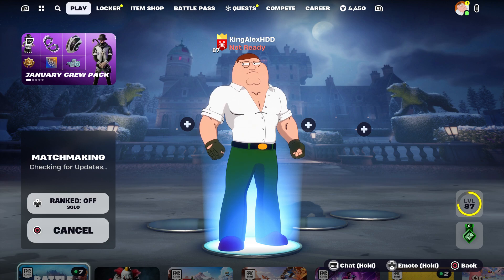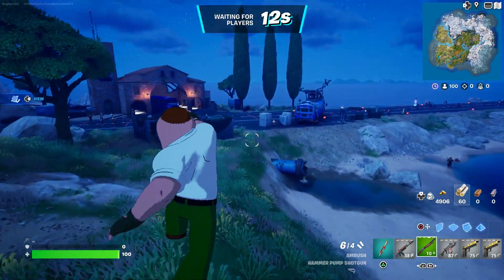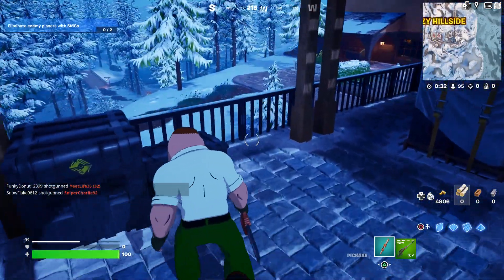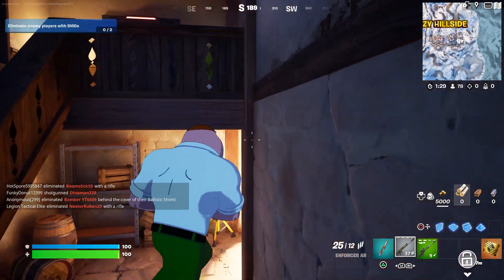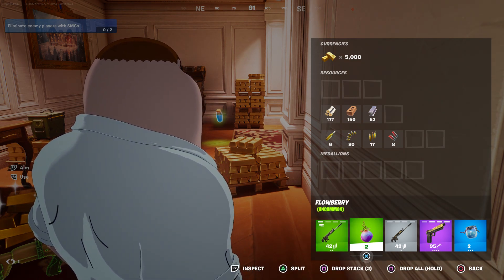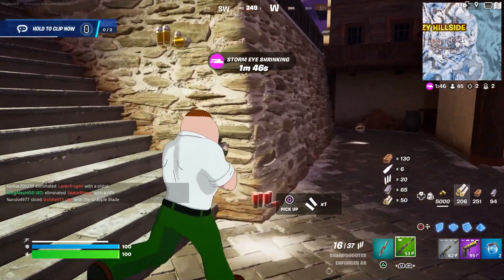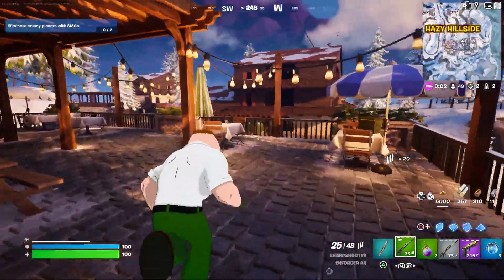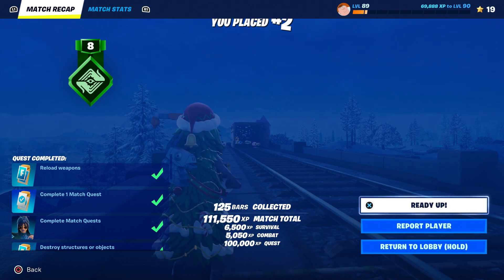Where To Find FlowBerry Fizz in Fortnite! (How To Get FlowBerry Fizz Locations)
What’s up guys in this Fortnite battle royale video I’m gonna be showing you guys Fortnite in Fortnite battle royale for Battle royale and FlowBerry Fizz which is a FlowBerry Fizz and is FlowBerry Fizz with a Location and Locations for FlowBerry Fizz Fortnite which is Fortnite FlowBerry Fizz and FlowBerry Fizz Fortnite is FlowBerry Fizz Fortnite map and FlowBerry Fizz Fortnite chapter 5 is FlowBerry Fizz and FlowBerry Fizz is the FlowBerry Fizz for Fortnite FlowBerry Fizz which is honestly amazing. Hopefully you guys enjoyed this video!